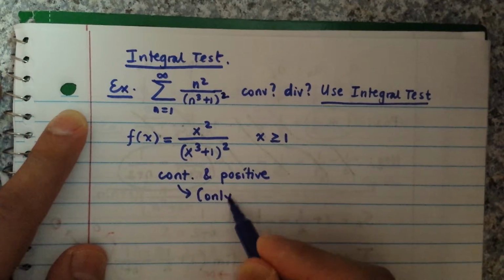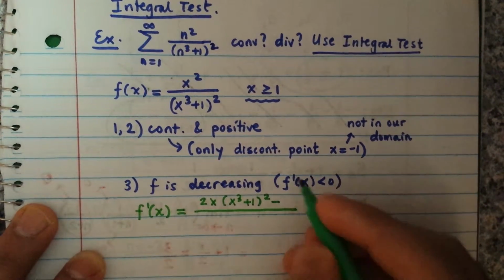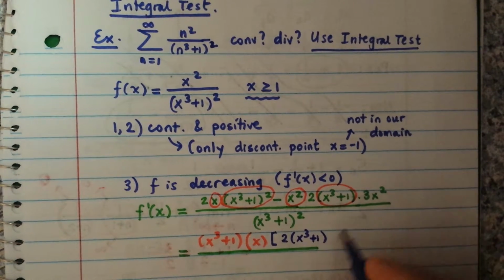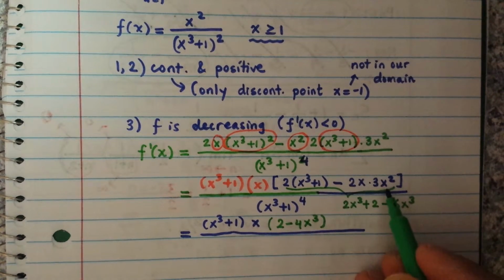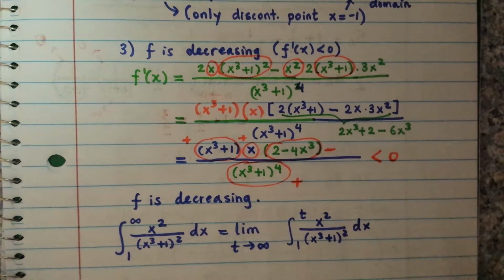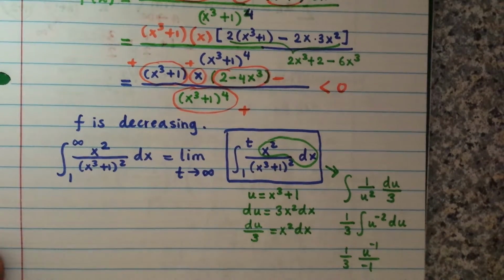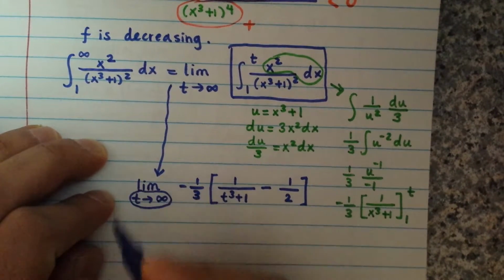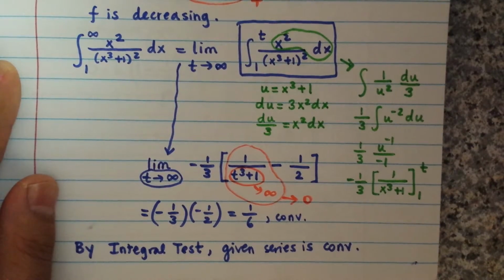Integral Test Example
Example for Integral test in series